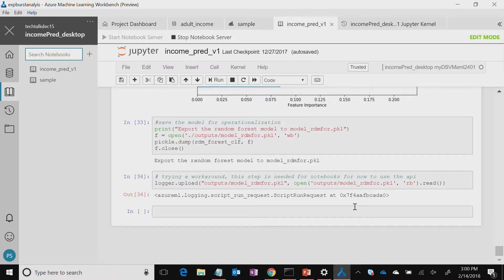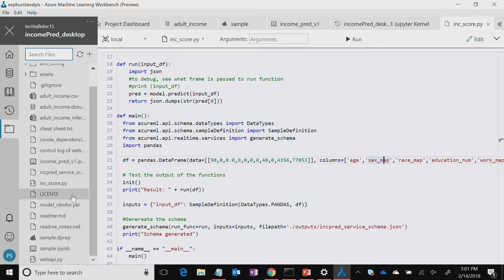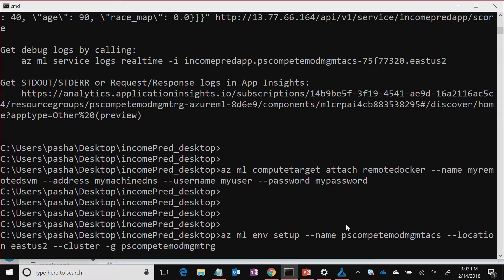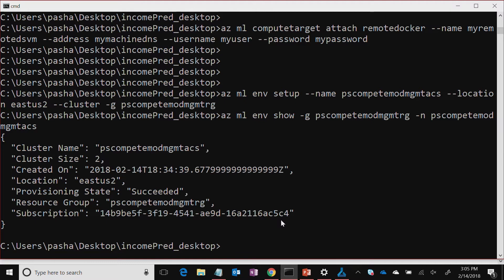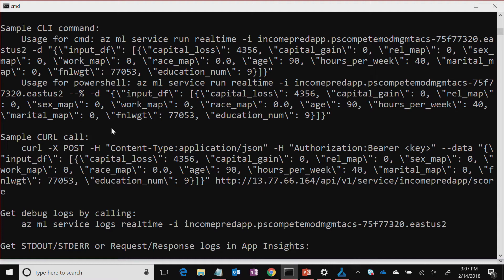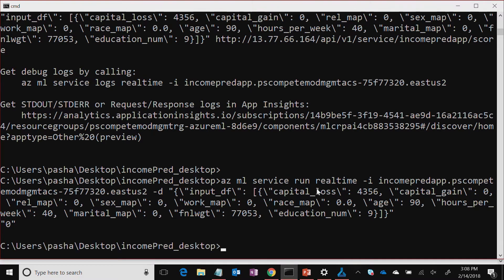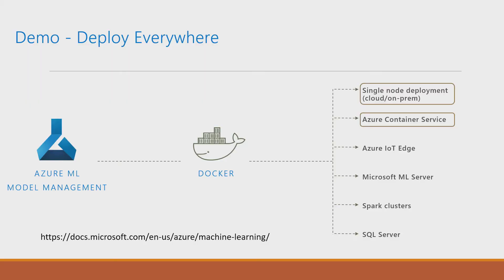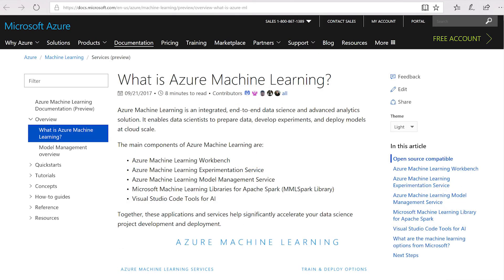Operationalization of ML Model Using Azure ML and Kubernetis Cluster [Part 4/4]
This episode of the AI Show is the fourth (final) episode in a series talking about the Azure ML Services. The new Azure Machine Learning Services provide an integrated, end-to-end data science experience. It enables data scientists to prepare data, develop experiments, and deploy models at cloud scale.

In this episode, you will learn to deploy and manage a Machine Learning model in a Kubernetis cluster managed by Azure Container Service.